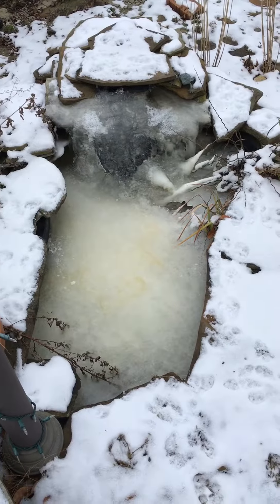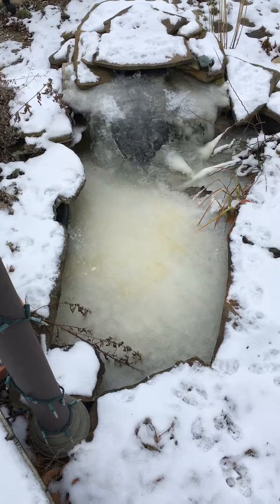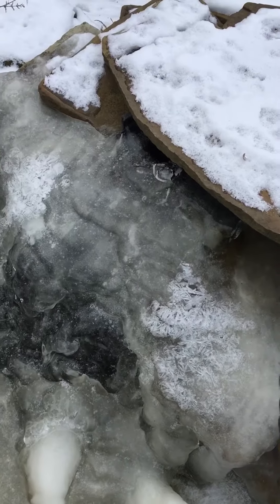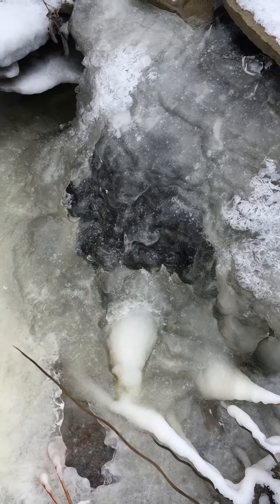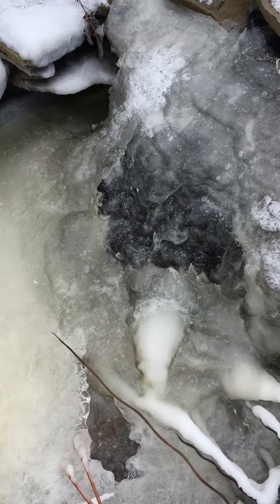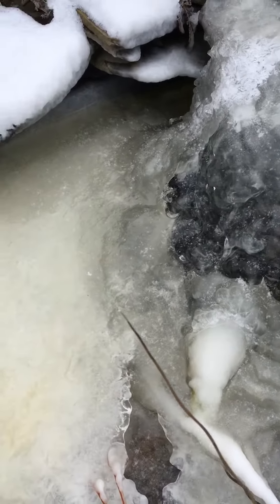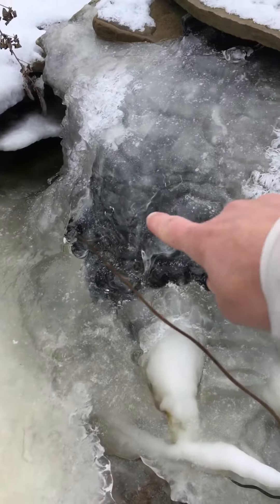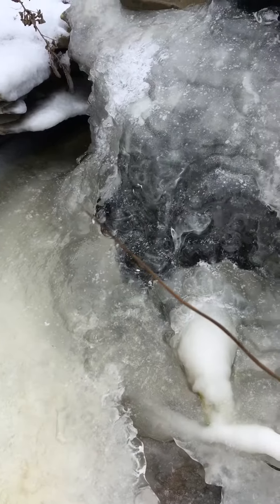Caring for your pond in drastic cold temperatures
You can leave the pond pump and waterfall running all winter, but keep an eye out for ice build ups. In the Sprig you will need to check for any rocks that have cracked due to ice. A pond that has frozen over completely can lose its water (because it turned to ice) and the CO2 can build up inside the pond and kill the fish. To prevent this- place a floating rubber ball or fish tank bubbler in the pond to keep some of the surface open. If it completely freezes- use a hot pan to open it up by placing the pan of boiling water on the ice (hold it if there is fear of it falling in. Keep doing this until there is open water. Never hit the ice or use force to break it as the shockwaves can harm, damage or possibly kill your fish.